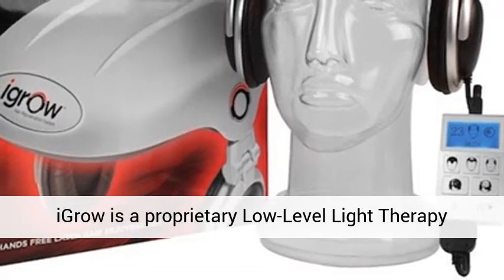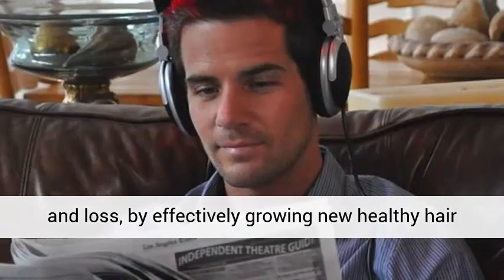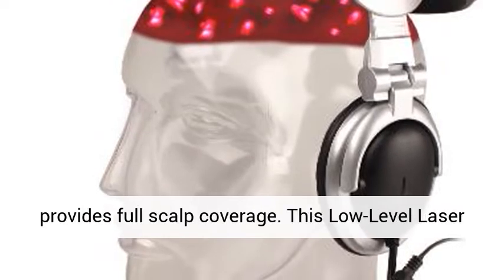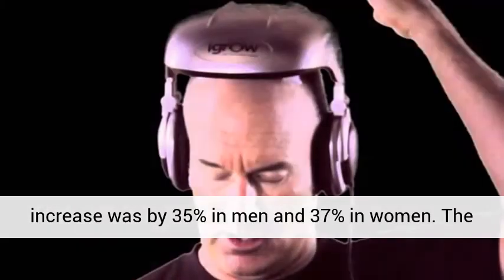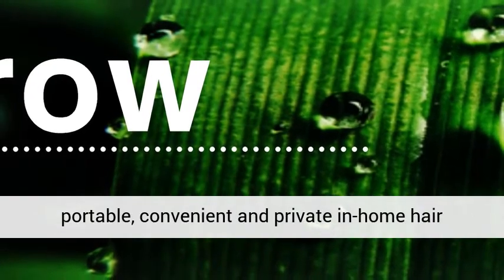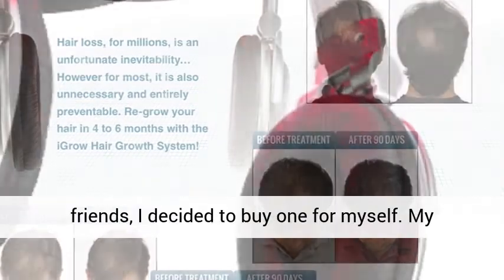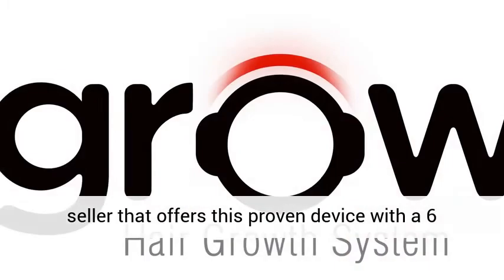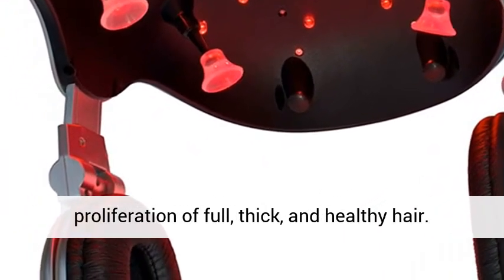igrow laser scam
How does the iGrow Laser Hair Rejuvenation System work? Many hair laser products out there use either lasers or LEDs but the revolutionary iGrow uses both.
I give my own review on the hair restoring device called the iGrow Laser Hair Rejuvenation System. It uses Low Level Laser Therapy to stimulate the follicles
I bought iGrow Laser helmet in May, 2015 through 'Hair regrowth Australia (Beauty & Hair Australia Pty Ltd).  I can review only customer service at this point,
Jan 09, 2014 · Video embedded · iGrow Laser Helmet.  multi-platform media and entertainment company. Powered by its own proprietary technology, Mashable is the …
This review is about the iGrow laser hair rejuvenation system for at home use. There weren't many iGrow reviews online when I was thinking about buying this product
Video embedded · On my quest to find if this iGrow Laser Helmet was the solution for me, I came across tons of other reviews of the product. First I searched message …
Super Grow Laser Reviewed. After many inquiries from clients, I have decided to publically review the Super Grow Hair Laser and provide a true review of the device.
igrow laser scam. My 8 month progress with the iGrow laser for hair regrowth. by diyhairrestoration. on December 7, 2013  After 4 months with the iGrow hair laser;
Video embedded · The £665 iGrow Hair Growth System uses low-level laser therapy (LLLT) and promises to give you back your glossy locks in nine months.
New customer of IGrow was invited to write this review by igrow.  The Igrow laser helmet is relatively convenient and easy to use but the wired nature of it is
Aug 02, 2015 · Igrow 21 laser diodes 655 nm  greedy scam company. MikeGore Posts: 415 Join date: 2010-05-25 . Re: iGrow vs Theradome vs OMG Laser Helmet …
iGrow Laser Hair Rejuvenation System is an innovative, convenient hands-free hair re-growth system designed for use in the comfort of your own home.
iGrow Laser Helmet Claims. The manufacturer behind iGrow laser helmet is one of the world’s most effective, innovative, and convenient hands-free and in-home
I love the IGrow Laser. For the money, the best hands down laser you can purchase unless you have blond hair. The Igrow Laser is cost effective and is well made.
LASER HELMET/LASER CAP REVIEW:Below are several Laser Helmets / Laser Caps that . BLOWFISH /LAZERFISH LLLT. REVITALIZE YOUR HAIR AND  iGrow Laser …
Trade Name: igrow-TI Hair Growth System Sponsor Contact Morgan Pepitone Information: Apira Science, Inc.  hand-held laser system (the Hairmax Lasercomb)
iGrow Laser Helmet Overview Going for the best hair growth solution is to this extent a synonym for going for iGrow laser helmet. The product is by and large
IGrow Hair Laser Helmet. Shop By Category. Face. Body. Hair. Fragrances. Makeup & Cosmetics. Region. Gifts. Brands. Face. SHOP BY CATEGORY. Cleansers & Soaps
The iGrow laser is more affordable and more effective than Hairmax and other laser comb. The Laser Hair Restoration Program by Dr. David P. Melamed for the …
How does iGrow work? 1) Powerful as well as effective. The iGrow has 51 powerful light sources to provide full scalp coverage which includes 21 laser diodes and 30